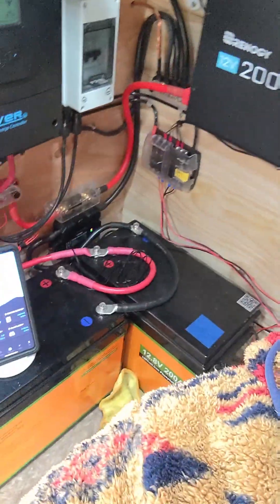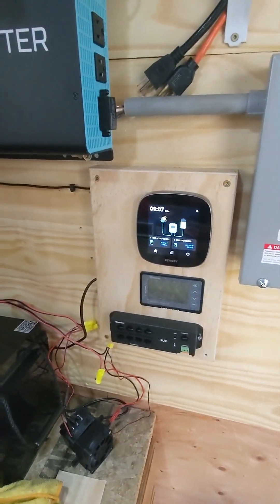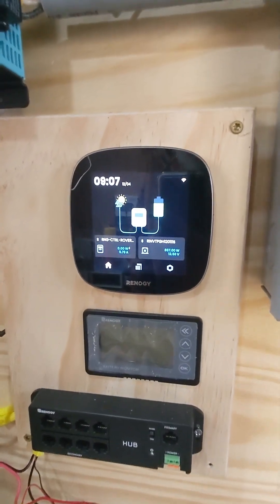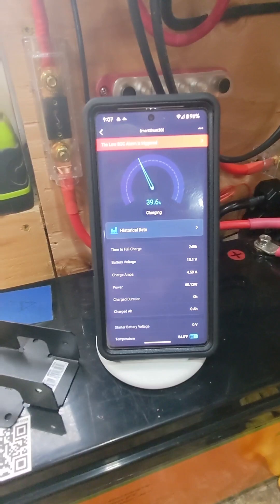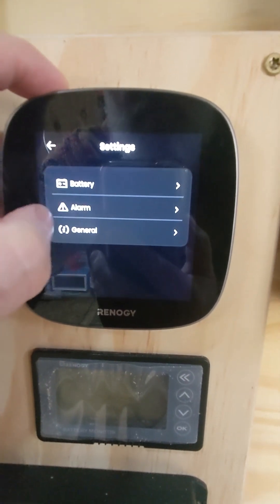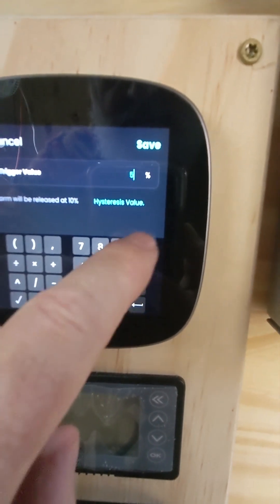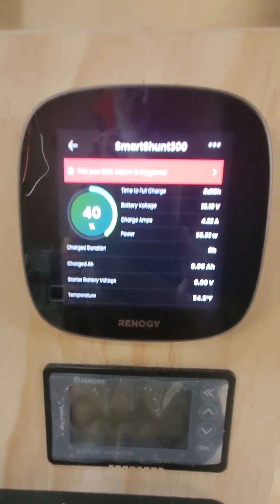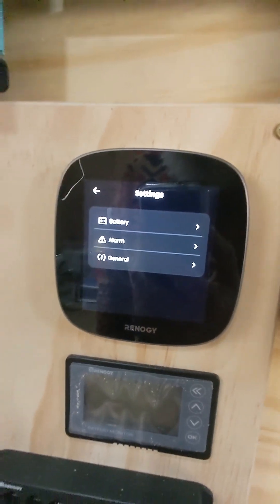Renogy One Core and BatteryShunt300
short video of Renogy One One with integration of Renogy Battery Shunt 300. It's having difficulty saving my parameter settings.